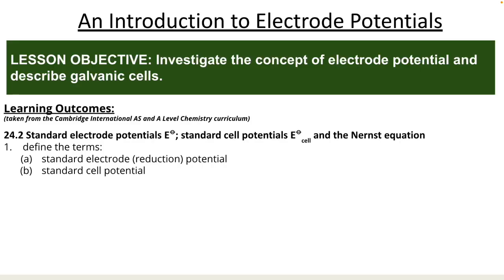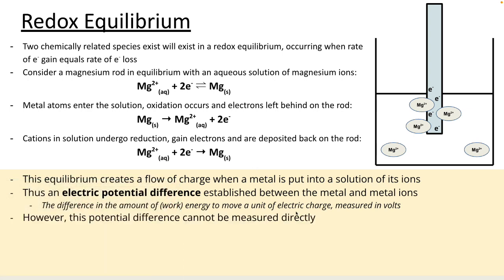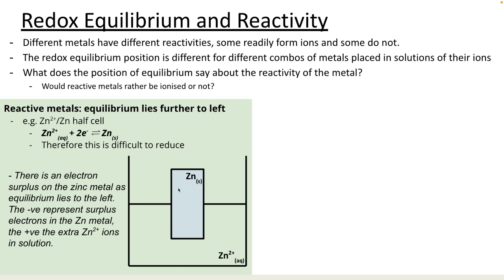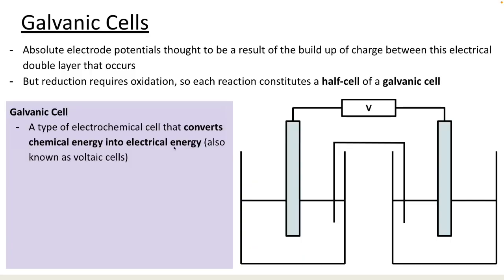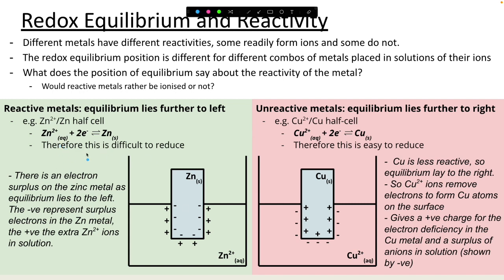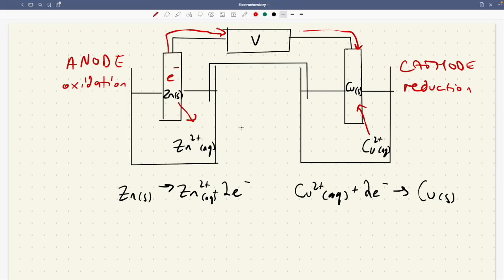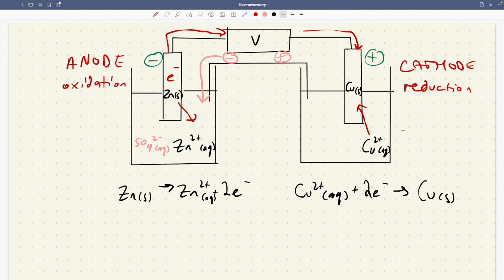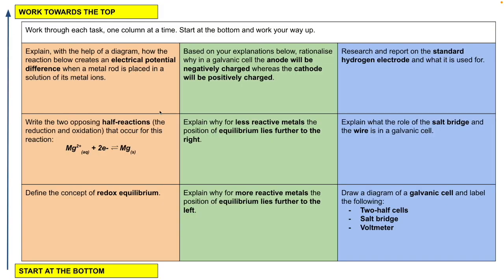An introduction to electrode potentials (Electrochemistry #5)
LESSON OBJECTIVE: Investigate the concept of electrode potential and describe galvanic cells.

Learning Outcomes:
24.2 Standard electrode potentials E⦵; standard cell potentials E⦵cell and the Nernst equation
1. define the terms:
     (a) standard electrode (reduction) potential
     (b) standard cell potential